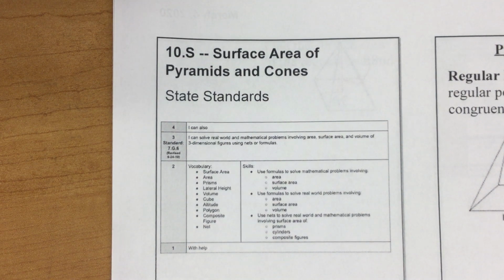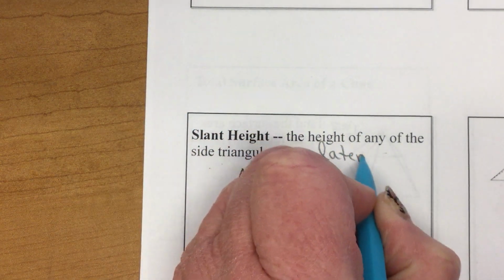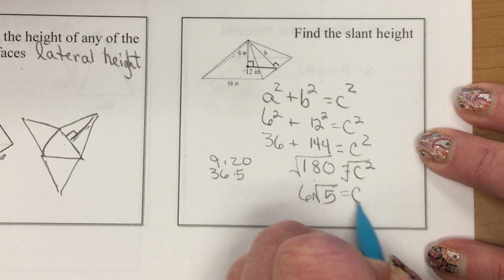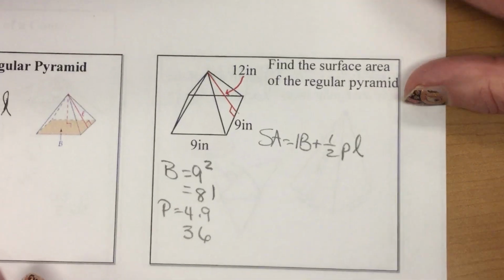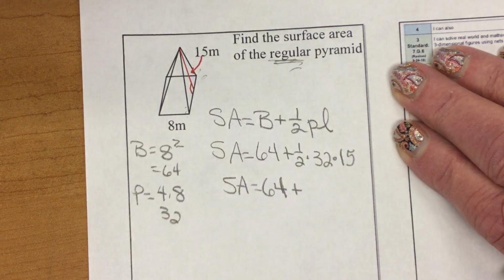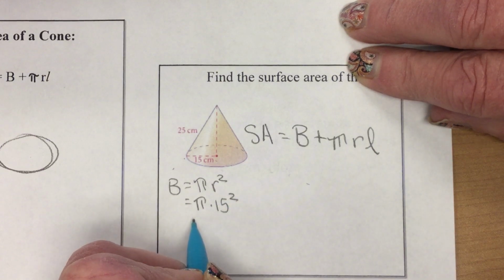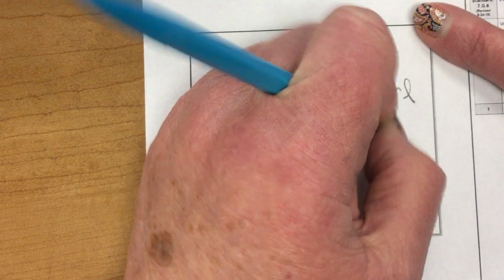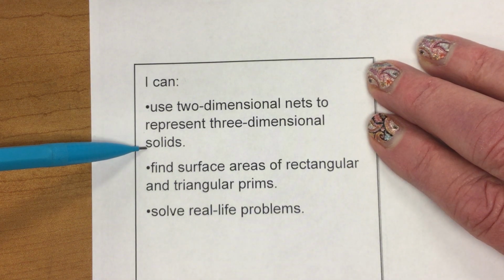8S C3 SA pyr cones